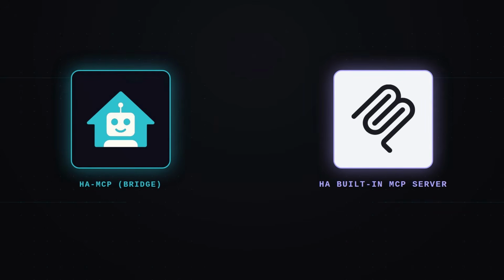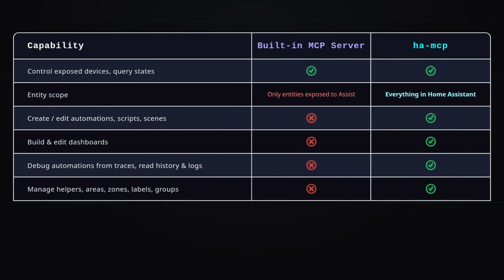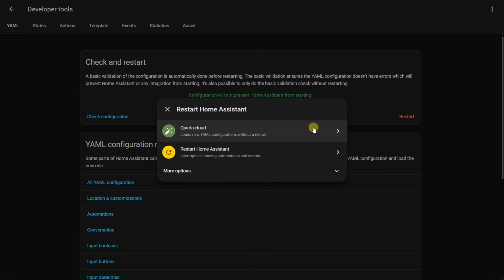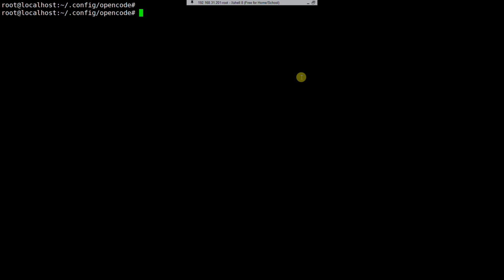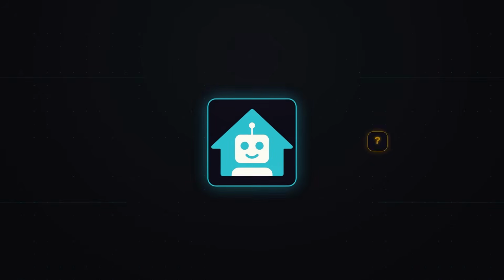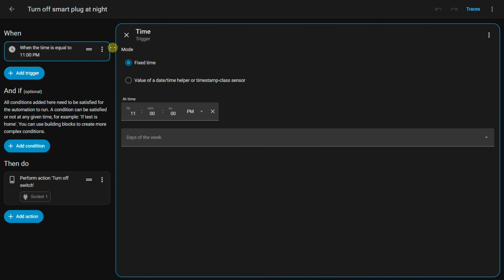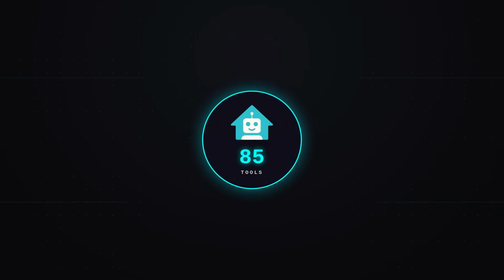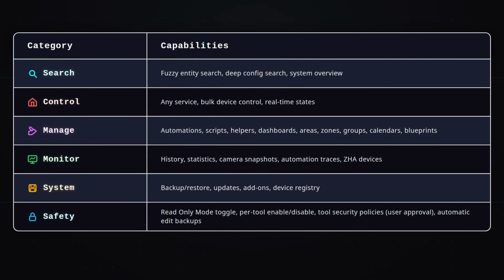The Ultimate Home Assistant AI Agent: ha mcp & OpenCode Setup Guide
💡 About This Video:
In this video, we are deploying the ha-mcp custom component and setting it up with OpenCode. In less than a year, it has already amassed over 4,000 GitHub stars and over 9 million combined pulls and downloads across multiple channels, making it by far the most feature-complete MCP tool I've used. It comes complete with built-in agent skills to let AI assistants interact directly with Home Assistant, so you can use natural language to control your smart home devices, query their states, execute services, and manage your automations.

👇 Chapters:
00:00 Intro & Overview
00:38 Functional Comparison
01:25 Manual Installation
01:46 Setup & Configuration
02:48 Live Testing
03:48 Core Features
04:31 Outro

🏠 RECOMMENDED SMART HOME & HA GEAR